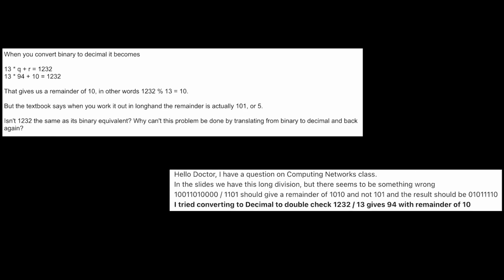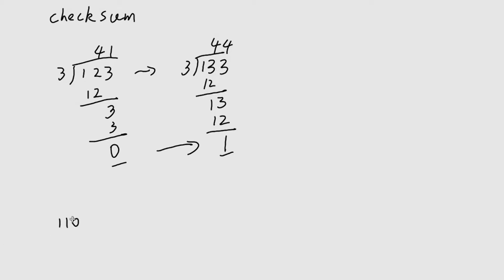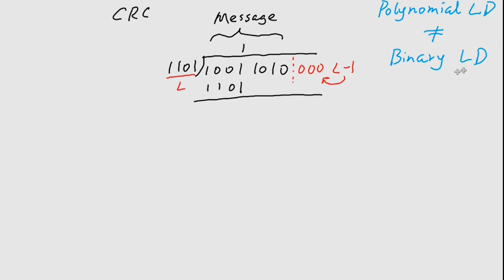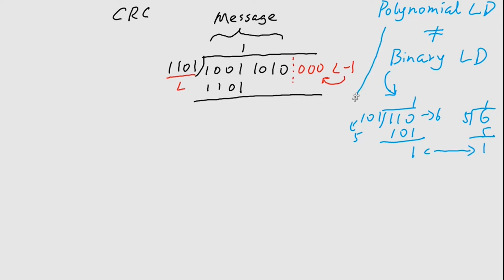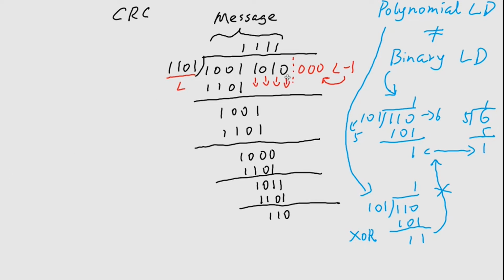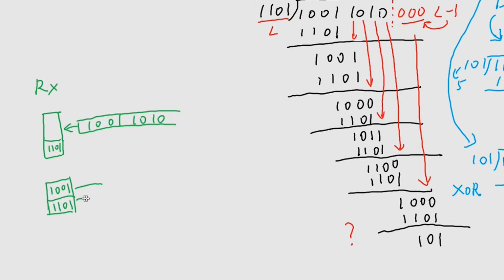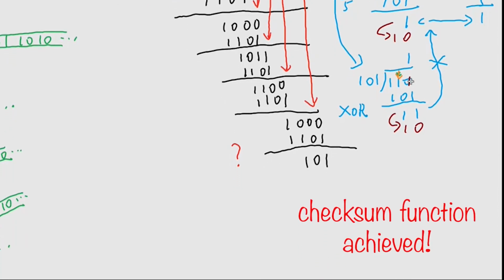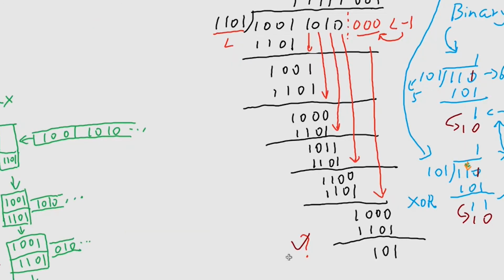Why does CRC Calculation use the polynomial division instead of the arithmetic binary division?